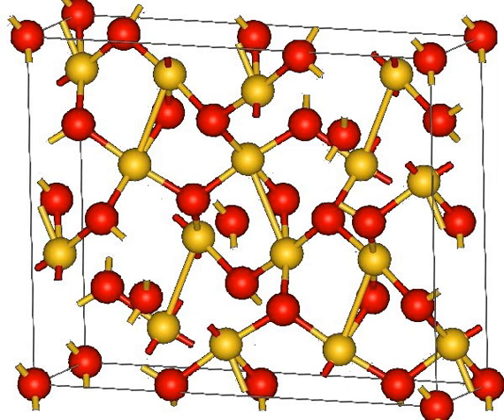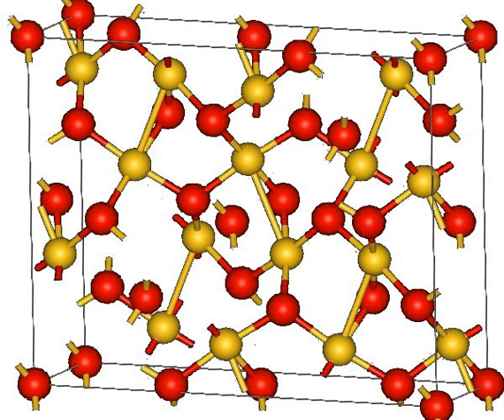Gold(III) oxide | Wikipedia audio article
This is an audio version of the Wikipedia Article:
Gold(III) oxide

SUMMARY
Gold(III) oxide (Au2O3) is the most stable oxide of gold. It is a red-brown, thermally unstable solid that decomposes at 160 °C. The hydrated form is weakly acidic and dissolves in concentrated alkali to form salts that are believed to contain the Au(OH)4− ion.Anhydrous Au2O3 can be prepared by heating amorphous hydrated gold(III) oxide with perchloric acid and an alkali metal perchlorate in a sealed quartz tube at a temperature of around 250 °C and a pressure of around 30 MPa.